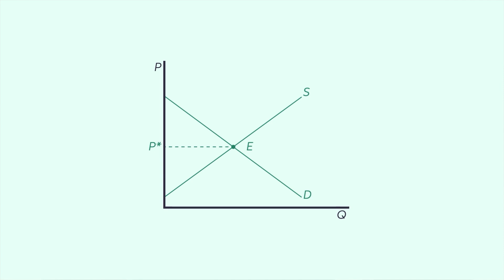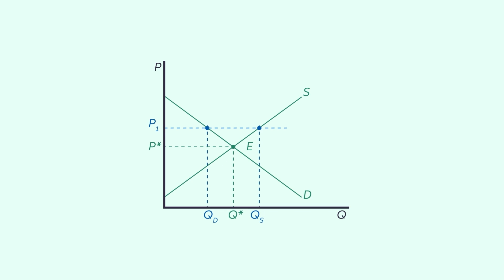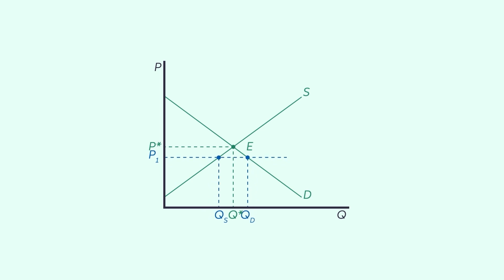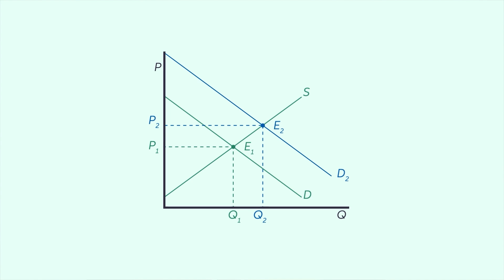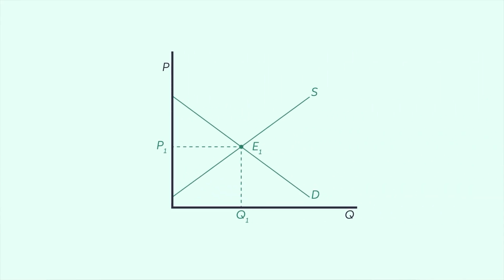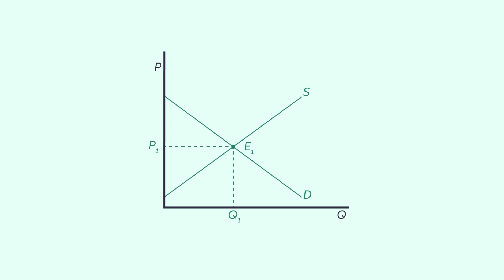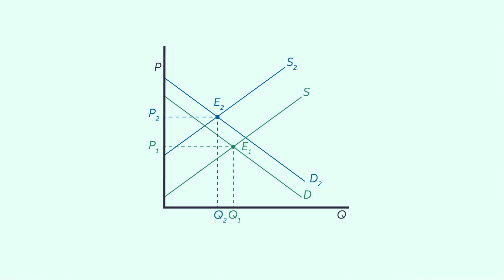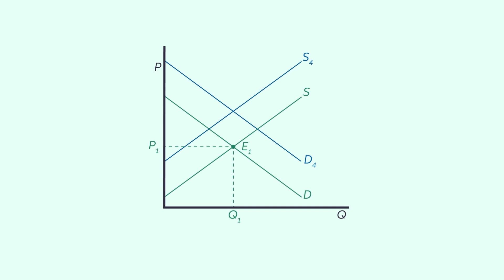Understanding Supply and Demand Together | Microeconomics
Now that we have an understanding of the concepts of supply and demand, let's combine them into an understanding of supply and demand together. We'll take a look at market equilibrium, where the supply and demand curves intersect, and then see how to analyze changes in supply and demand that affect equilibrium.

00:00 Intro
00:16 Equilibrium
02:02 Analyzing changes in equilibrium